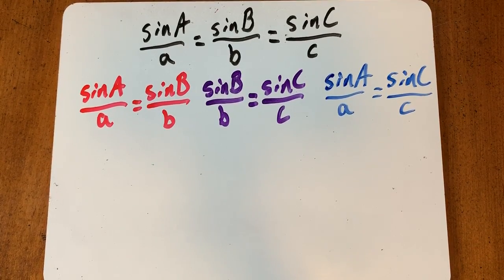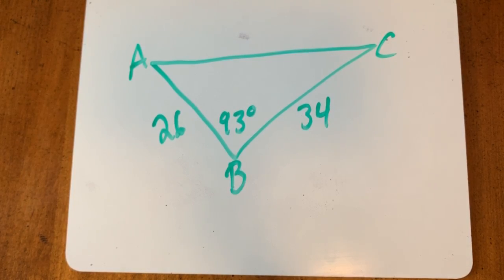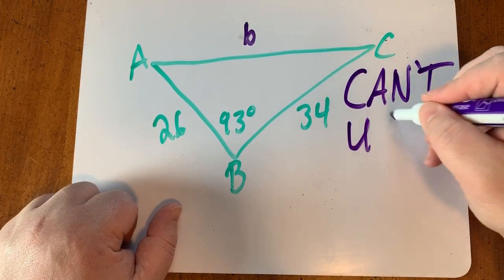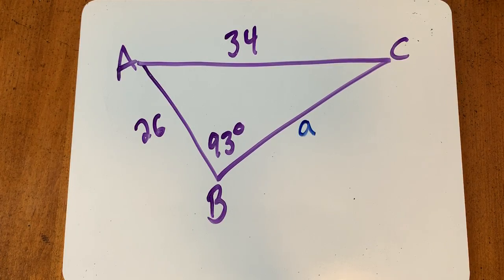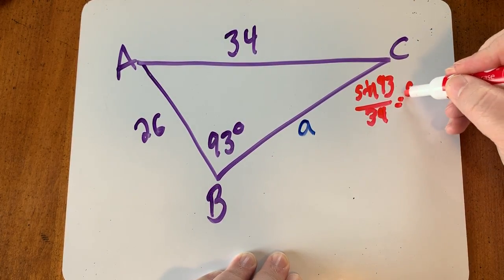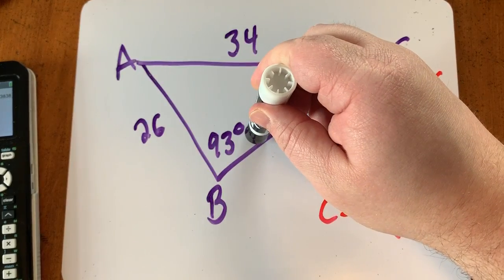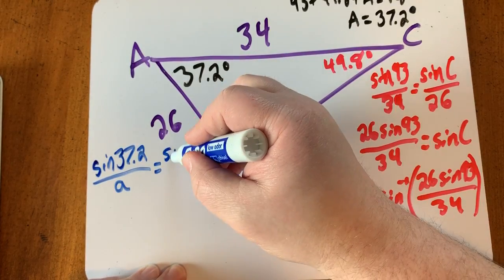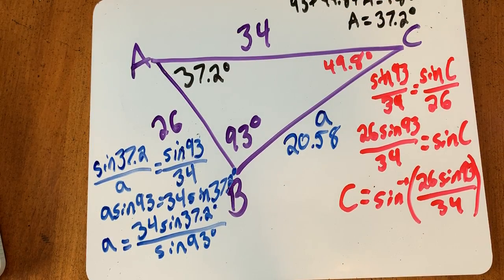Law of Sines with 2 Sides and an Angle